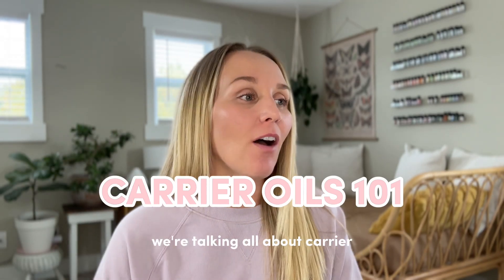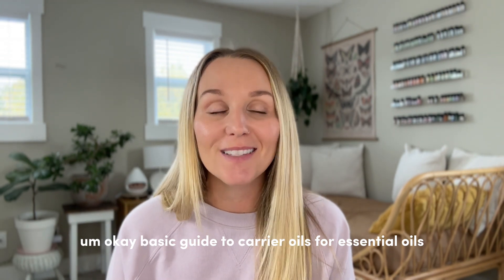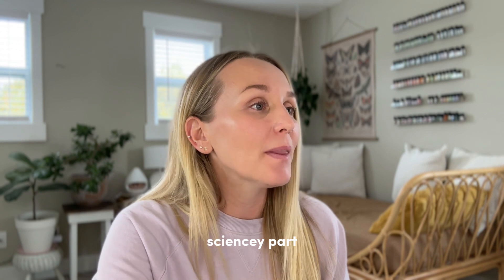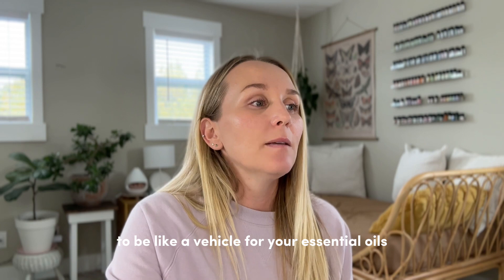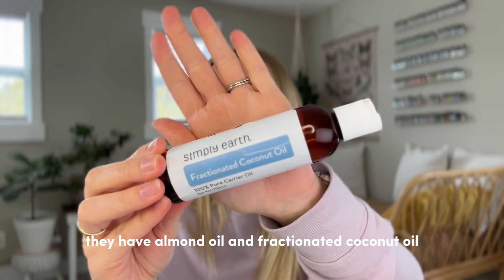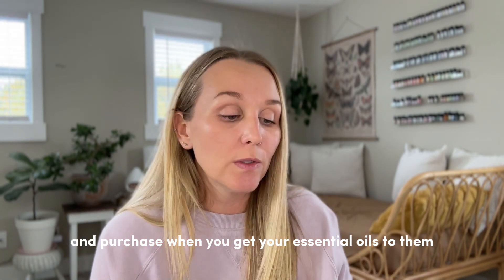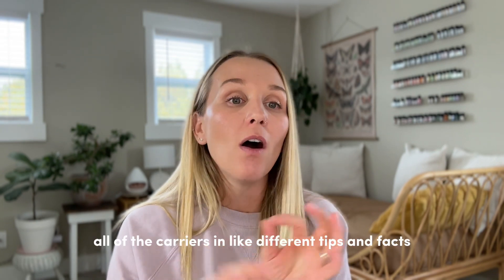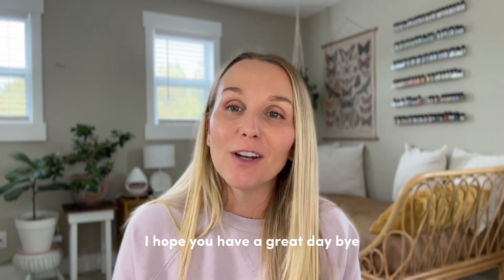carrier oils 101 - carrier oils for essential oils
AMAZON STOREFRONT (oils and accessories + natural living faves)

ESSENTIAL OIL COMPANIES WE LOVE

EDEN’S GARDEN

code: 9BNerWVN

AJNA WELLBEING

PURE ENRICHMENT DIFFUSER

DHT WEIGHT SET

code: toreynoora

TOREYNOORA

PURE ENRICHMENT
HEPA PURIFIER

Code TOREY25

Code toreynoora

$10 off code: torey10

VAPOUR BEAUTY CLEAN MAKEUP